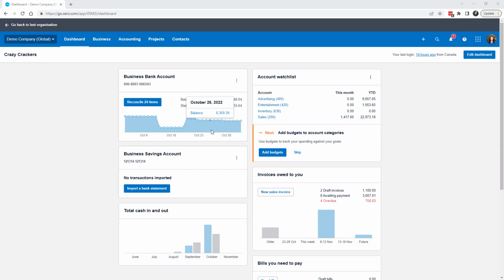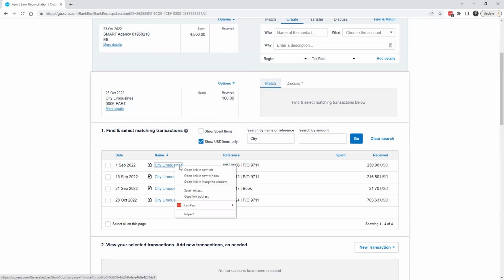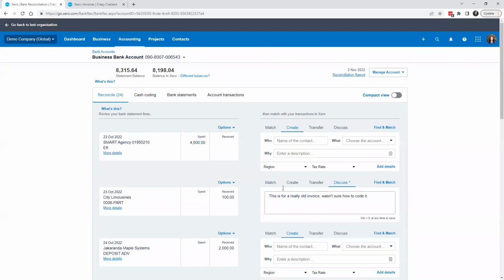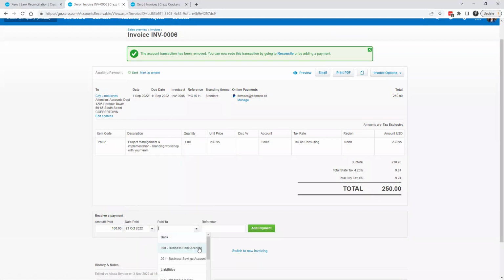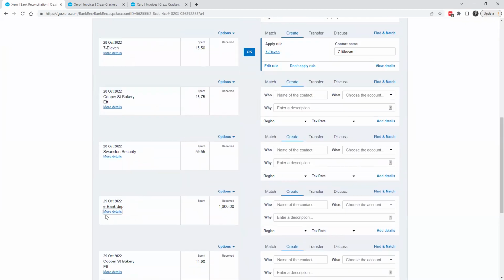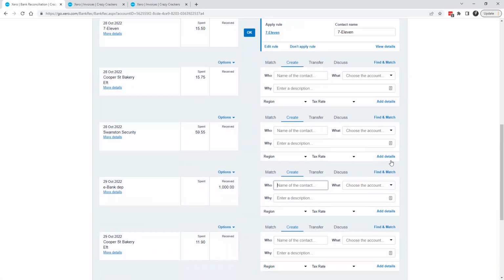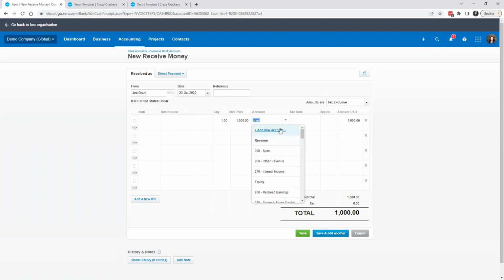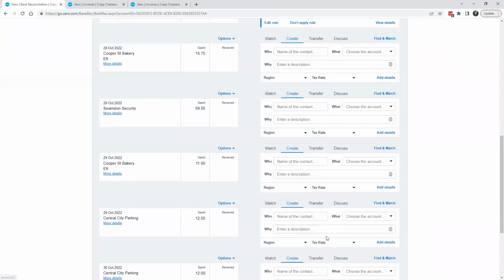Receive Money vs payment on a sales invoice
Explanation on what the difference between a receive money and marking as a payment on the supplier invoice.